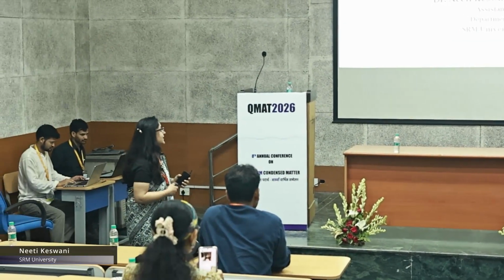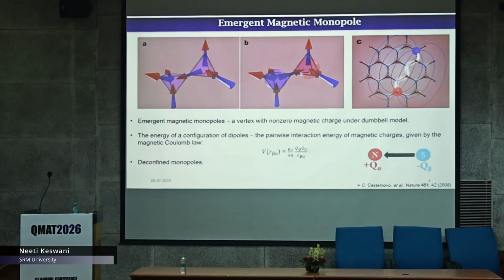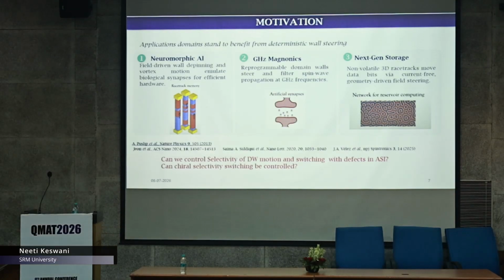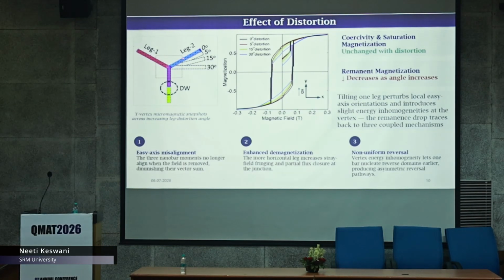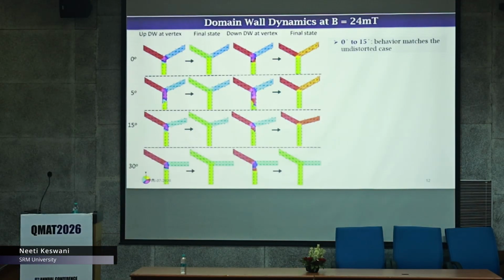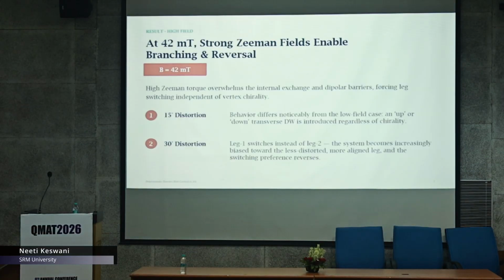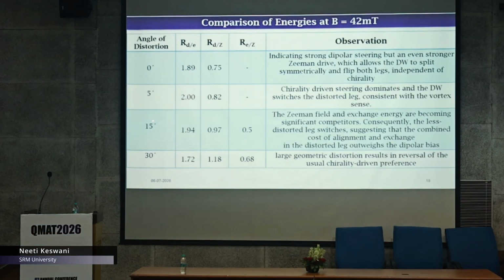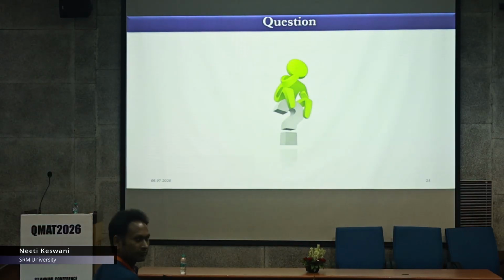Day 2 Hall05 06 07 26 010